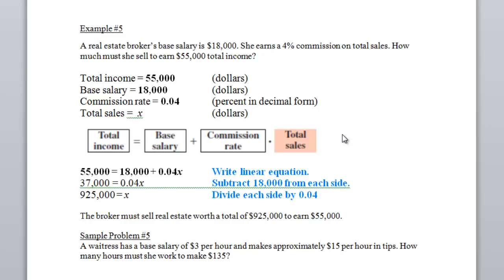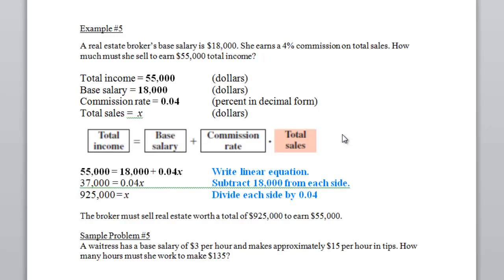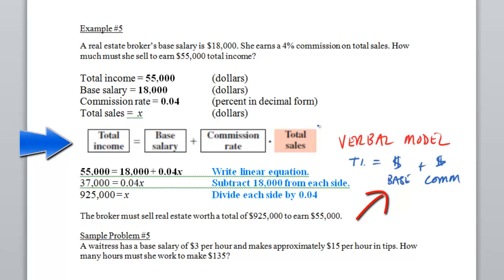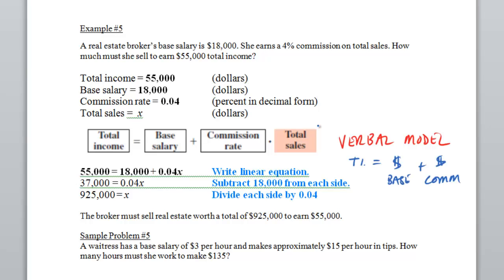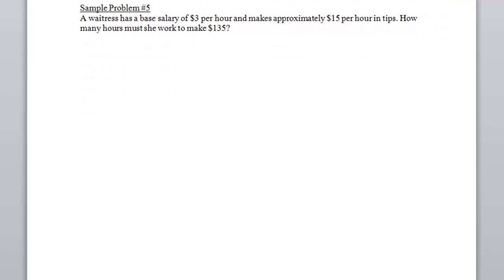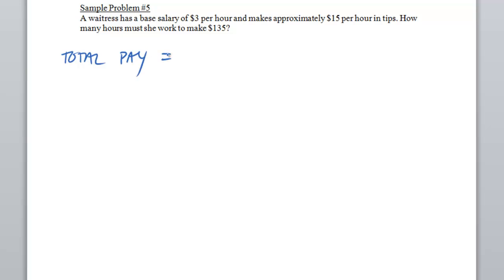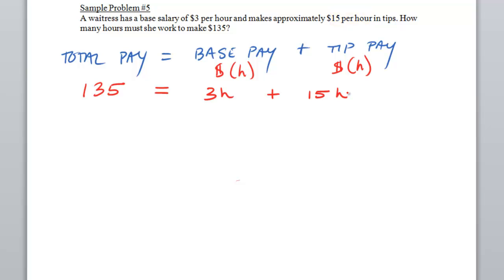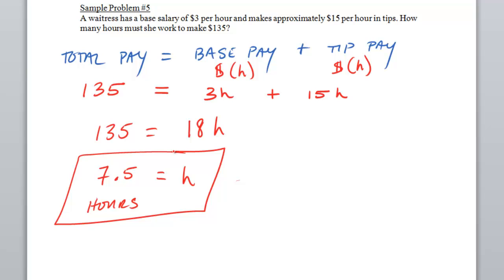Solving Equations Application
equation word problem